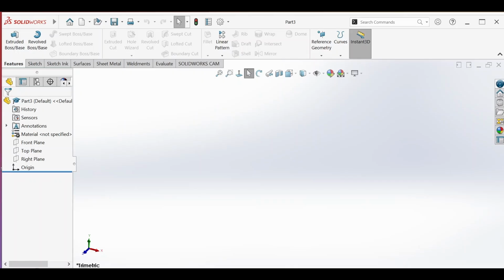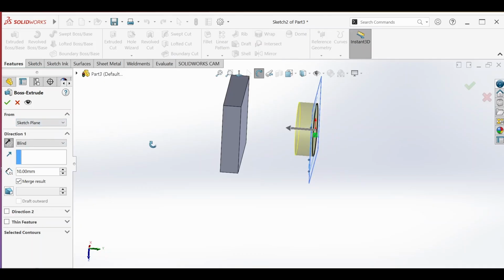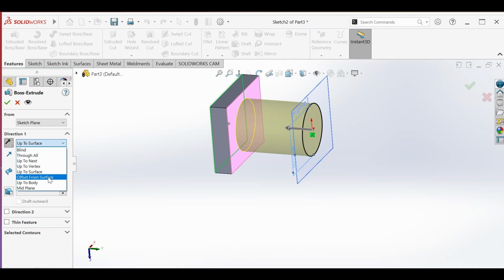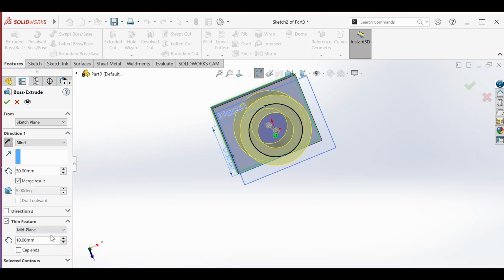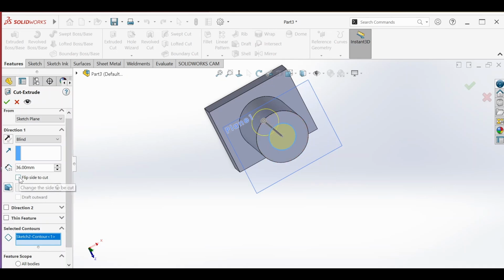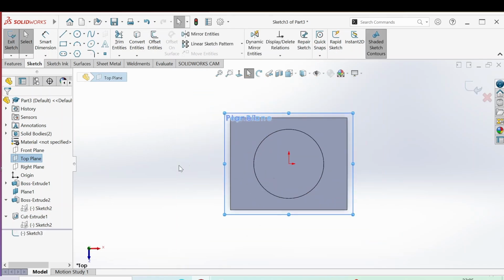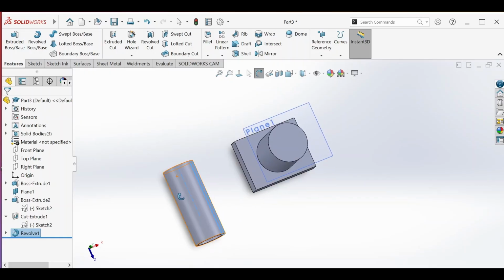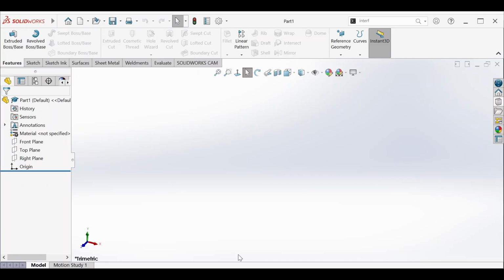#03 Solidworks for beginners [2025]- Learn the Basic Features (Extrude, Cut, Revolve)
In this lesson, we'll explore the essential features that every Solidworks beginner must know to start creating 3D parts.
You'll learn how to use:

✅ Extruded Boss/Base✅

✅Extruded Cut✅

✅Revolved Boss/Base✅

✅ Revolve Cut✅

With this tools you can start to give shape to your sketches and start building real components.